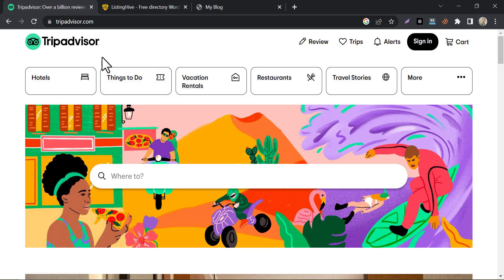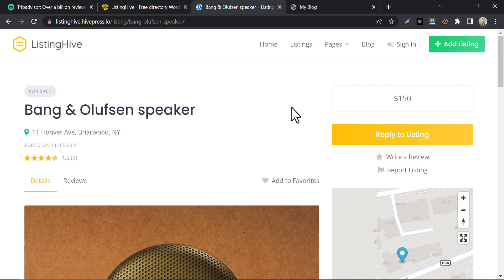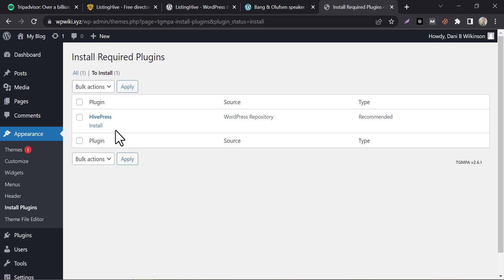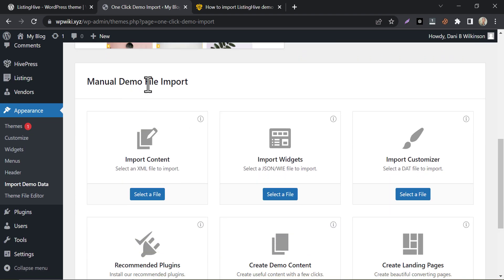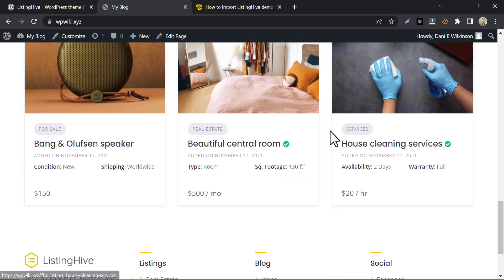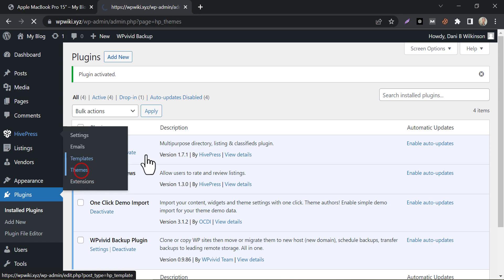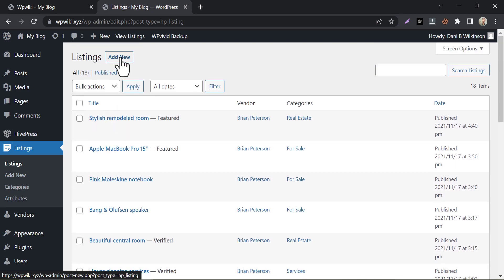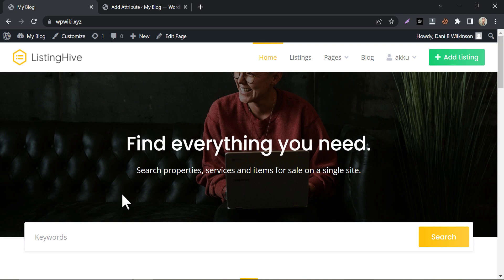How to Create a Directory Listing Website in WordPress in 2025 | With FREE Theme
Are you looking to create a directory listing website in WordPress? With the ever-increasing demand for online directories, having a dedicated platform to showcase businesses, services, or classifieds can be a lucrative venture. In this guide, we will walk you through the process of creating a directory listing website using WordPress, a powerful and versatile content management system. Whether you want to build a local business directory, a niche-specific listing platform, or a comprehensive classifieds website, WordPress provides the flexibility and functionality you need. So let's dive in and explore how to harness the potential of WordPress to create an impressive directory listing website.

If you ever searched for something about hotels or tourism on the internet, then maybe you visited this website at least a time. Trip-advisor is one of the most popular directory or listing websites in the world. In this video, we will learn how to create a directory listing website in WordPress with a free theme. As you see on TripAdvisor's website, they have different categories, top experiences sections, blogs, etc. After watching this video we can make a similar directory listing website in WordPress for free. This time I will introduce you to a very popular and effective directory or listing WordPress theme. Which is ListingHive. Listinghive is a free multipurpose WordPress theme that comes with various directories or listing websites. You can easily make classified, car directories, travel directories, and service-based websites with it. You will be able to configure Google Maps with this API with the service or travel directory pages. And another thing I must mention is that this theme is ready to be monetized in various ways. You can check all other features from here too. Let's check a live demo of the creation of this website. You see there are category sections, Under that, there are products, services are also listed. If you view a product or service, you will see this structure. There has pricing, reporting option, and Google map integration. Also, visitors can see the reviews of the listed products. So, let's install this amazing WordPress theme on our website.

This is the official WordPress theme directory of the theme. A lot of people are using this. And also all the reviewers gave it 5 stars. So, this is the website where we will use that theme and convert it into a directory listing website. First, go to the themes section. Then add new. Search for listinghive. Install and activate it. After activation, we need to install a mandatory plugin named Hivepress. Just click install. After activating the plugin and the theme, we need to import the prebuilt design from this theme. To import the demo design, click on the screencast. Here they are saying to install a plugin named "One click demo importer" Let's install it. It will appear first. Before installing, if we check our site, it will appear as totally blank. Let's see what happens after importing the demo. Now install and activate it. Now go to the plugin settings.

You can also choose a vendor for each listing. Vendor means, who has actual authority to sell the product or service. You also can use the verification green tick on the selected listings. Then select an image for the listing. I am choosing just a random image. If you refresh the page, you will find the listing here. You see the page is not complete yet. If you add a description then this page will look complete. Also, you need to add attributes for each category for this filtering section. So that the visitors can search easily. Just fill up these pages for the desired category, with attributes like price, weight, location, etc. I will provide a detailed video tutorial somewhere in the video. So, this is the video on how to create a directory listing website in WordPress using a free theme.